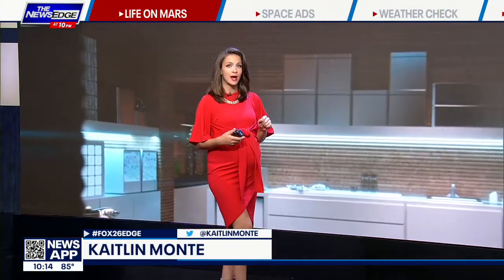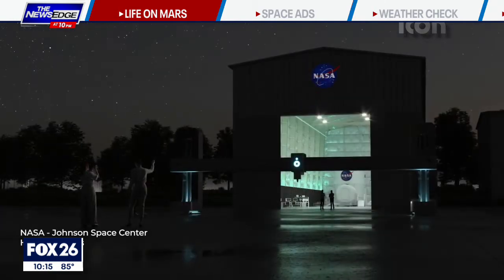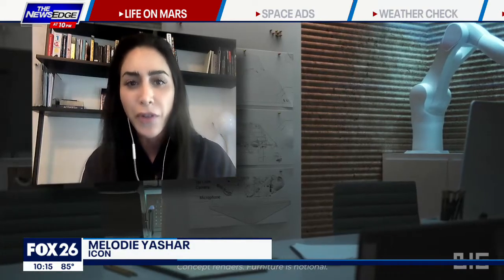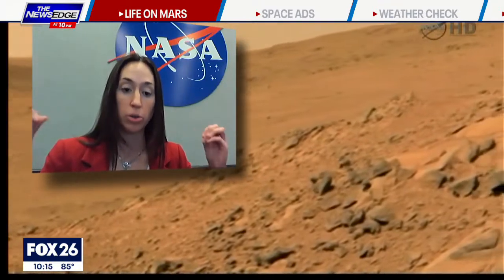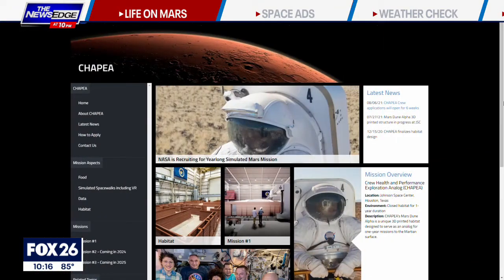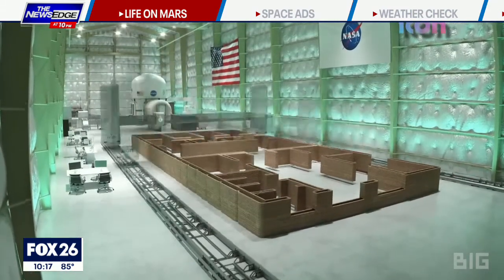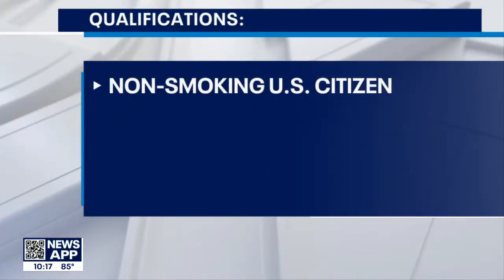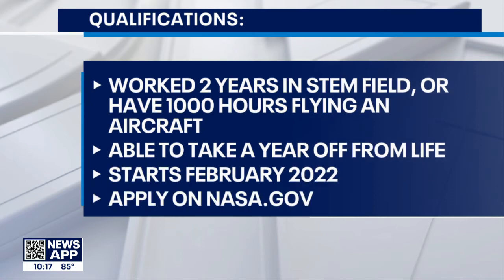What could life on Mars be like?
FOX 26 got a sneak peak at NASA's Mars Habitat. They're currently looking for people to role play life on the Red Planet. But there's a catch!